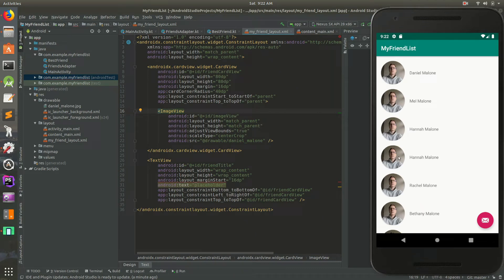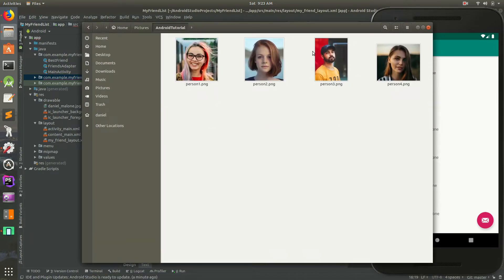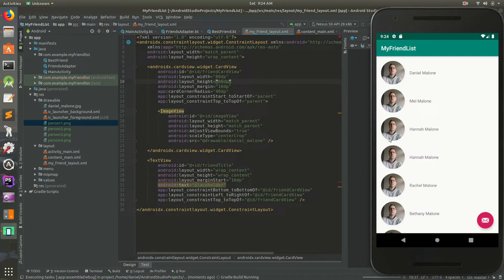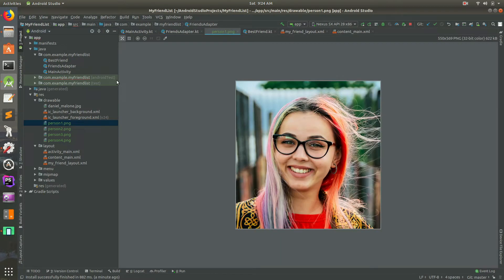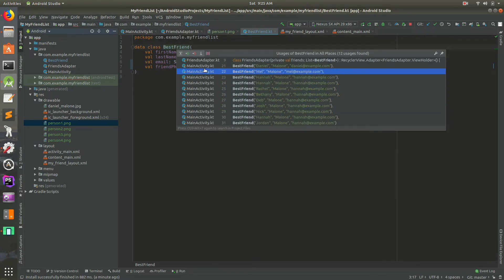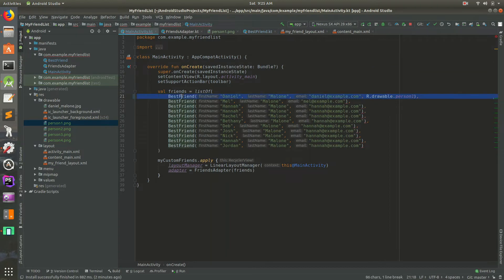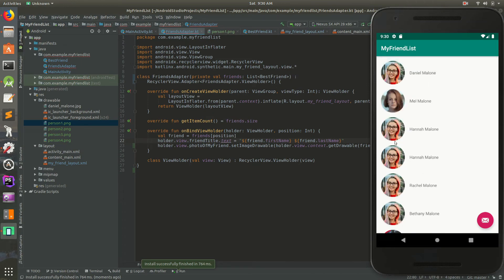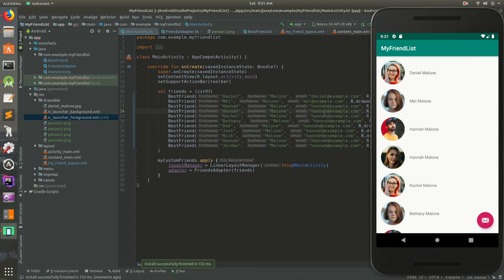Adding an ImageView to a RecyclerView (Android Studio 2019 Edition, Part 17)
So we've been creating this RecyclerView in Kotlin with Android Studio, but all of the images in the ImageView have the same photo. In this tutorial, let's give each user a unique photo. We'll add a photo to our Kotlin data class, then we'll open MainActivity and add a photo to each user. Then we'll wire up the RecyclerView to use a photo for each user. Ready? Let's begin!